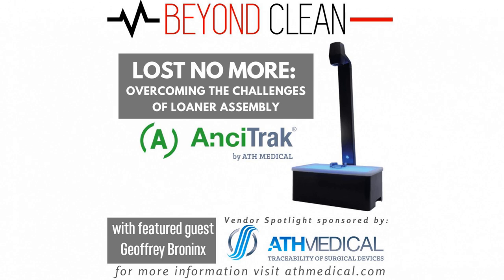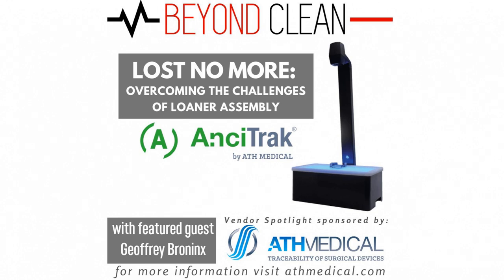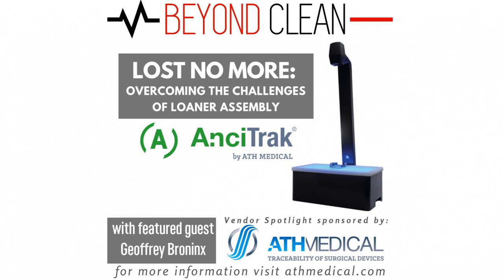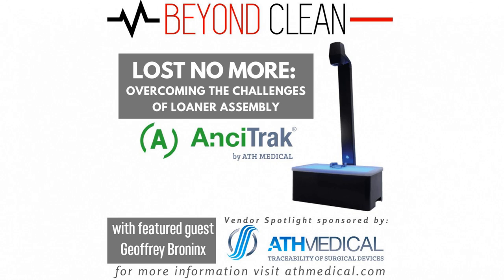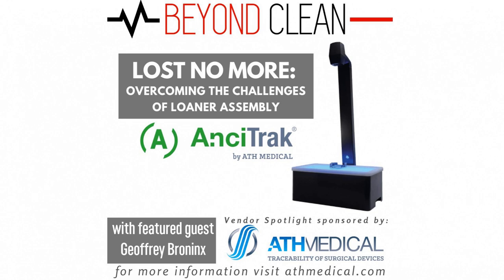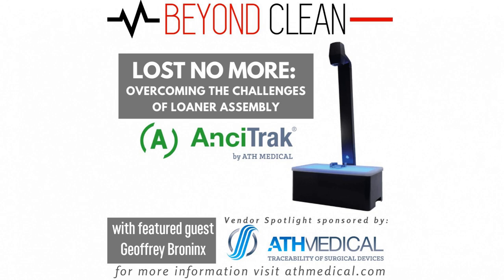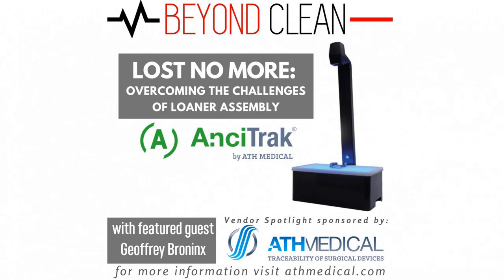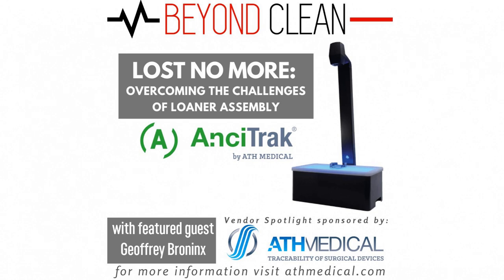Vendor Spotlight: ATH Medical & The AnciTrak System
What if there were a tool that allowed your Sterile Processing team to quickly and accurately identify loaner instruments for reassembly? No need to call a vendor, no frustrating case delays because of incomplete trays, and no more replacement costs for missing vendor instruments. As we kick off the brand new Beyond Clean Vendor Spotlight series, we will be talking to Geoffrey Broninx about the innovative work being done at ATH Medical to overcome the global challenges of loaner instrument traceability. Geoffrey will also discuss big opportunities for Sterile Processing departments in the USA to bring the AnciTrak system into their hospitals to experience the solution in person!

 Follow ATH Medical on Instagram and LinkedIn.